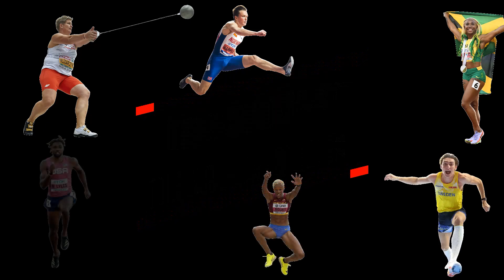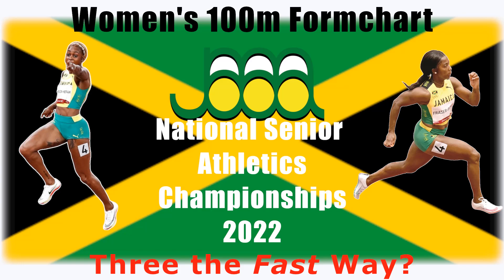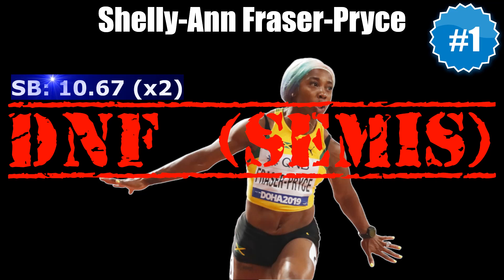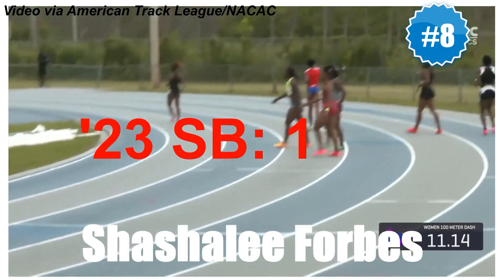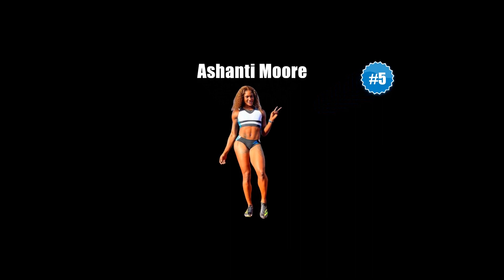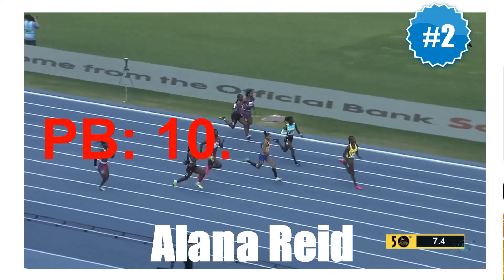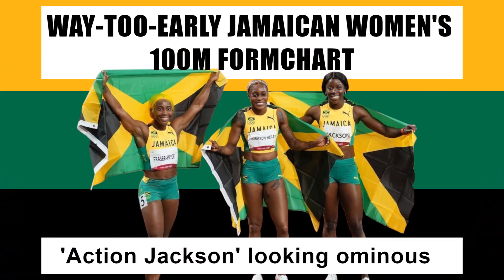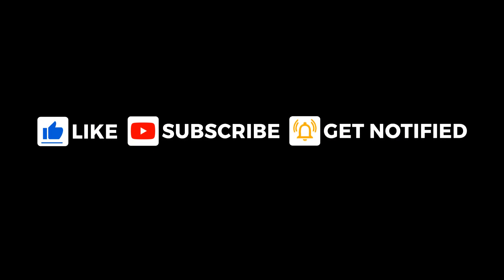Way-too-Early Jamaican Women’s 100m Formchart: ‘Action Jackson’ Looking Ominous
SherickaJackson currently leads the Jamaican Women’s 100m race from two high schoolers, a couple of collegians, and a handful of young and young-ish veterans. This crack collection of sprinting talent, however, doesn’t include many of the names we’d all expect to feature.

INFO SOURCE(S)

MUSIC

ANIMATION

SOURCES (VIDEOS/IMAGES/ARTICLES)